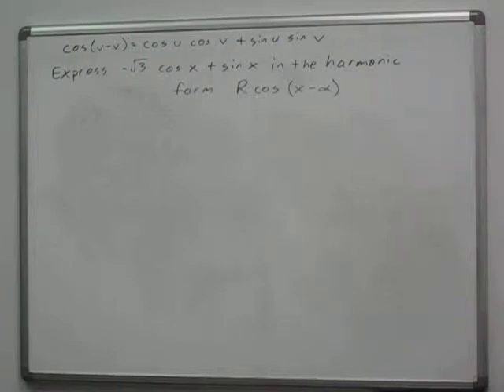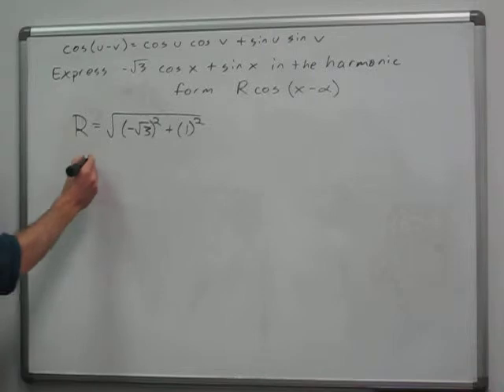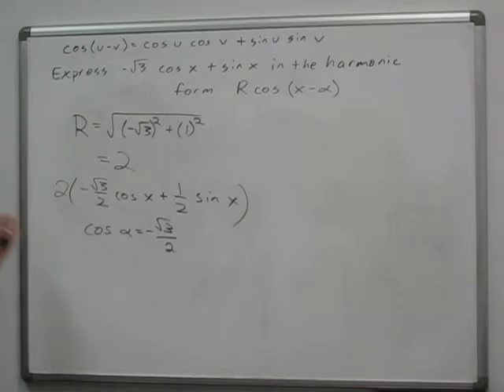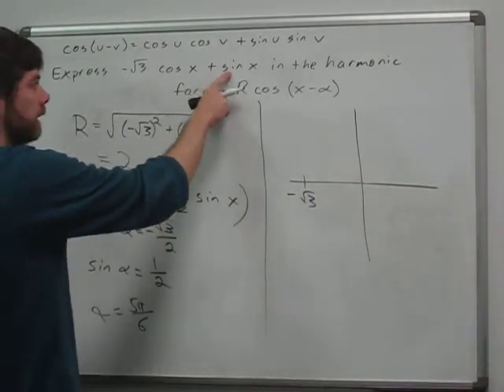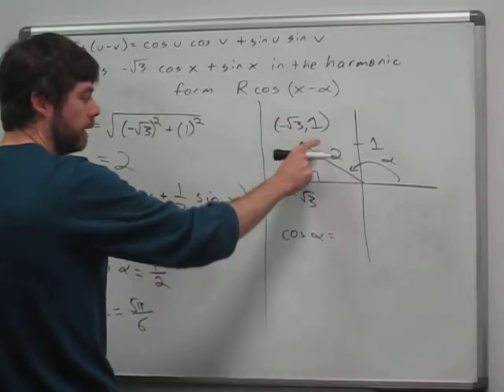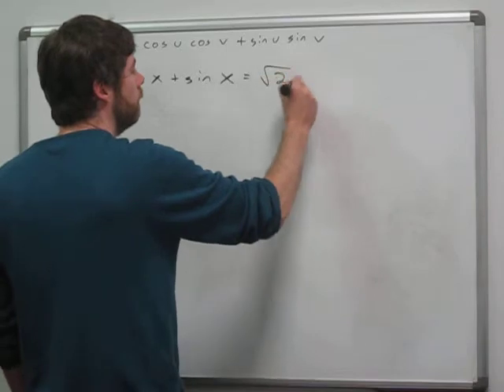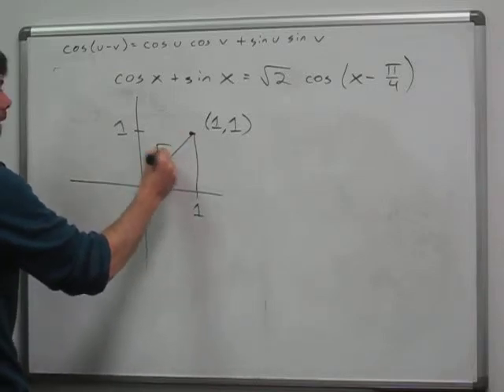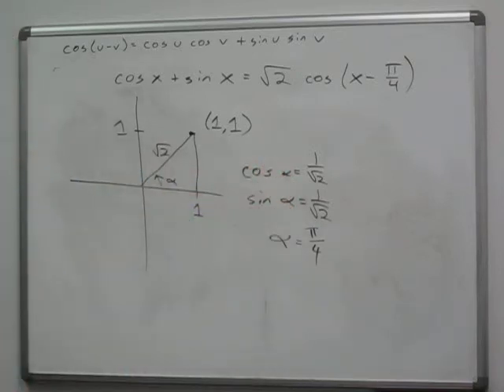Trigonometry - Harmonic Form (4)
In this video, we develop a picture to help us put expressions into the harmonic form.